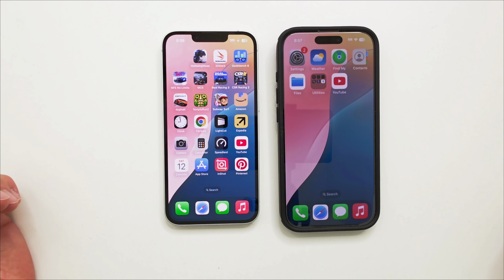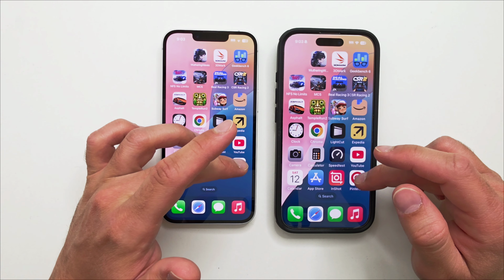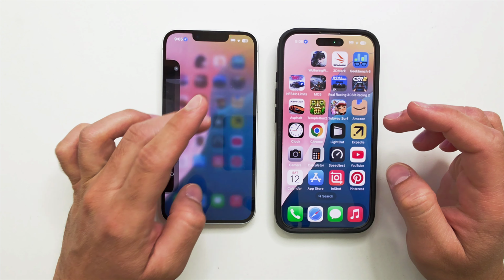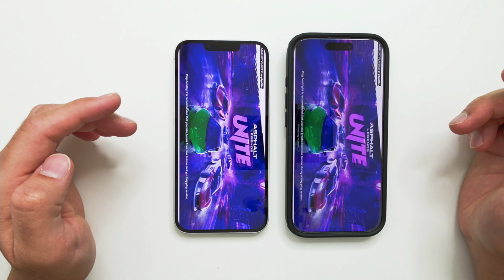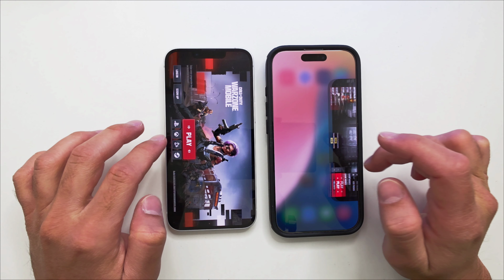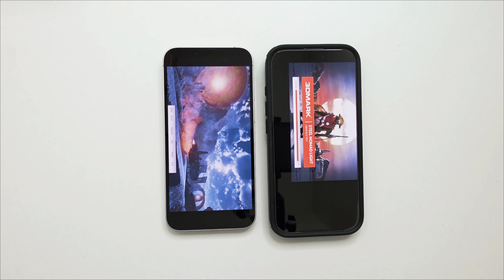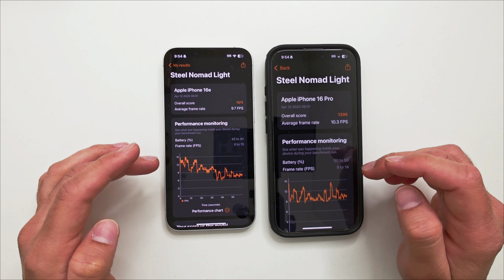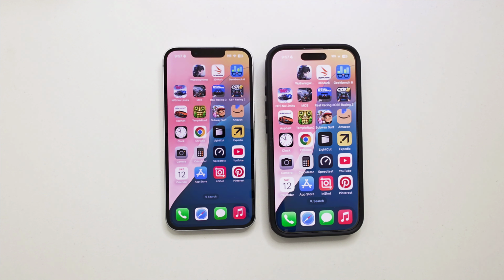Iphone 16 Pro Vs 16e | The Battle of Ultimate Speed that no one needs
In this video, we're putting the iPhone 16 Pro and iPhone 16e head-to-head in a battle of ultimate speed. But here's the thing - do we really need this level of performance in our daily lives? We'll dive into the details of each device, comparing their processors, RAM, and storage to see which one comes out on top. From gaming to app launch speed we'll test the limits of these powerful smartphones and explore whether the extra cost of the Pro model is truly justified. If you're considering upgrading to the iPhone 16 Pro or opting for the more affordable iPhone 16e, this review is a must-watch.